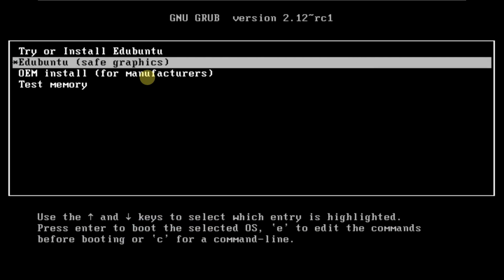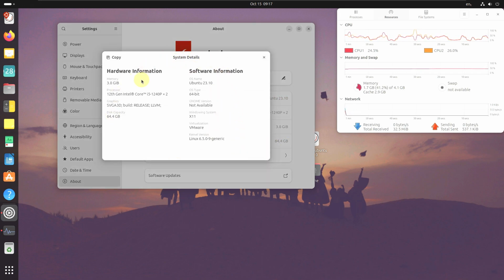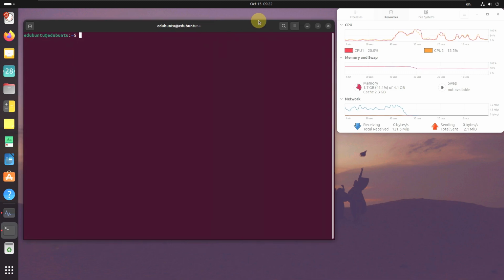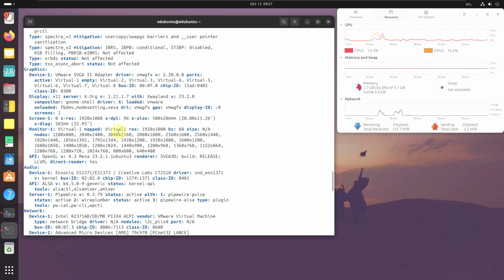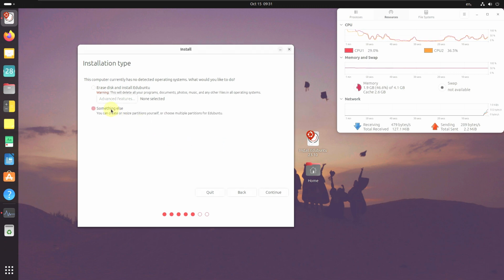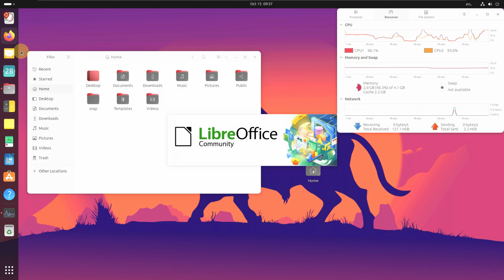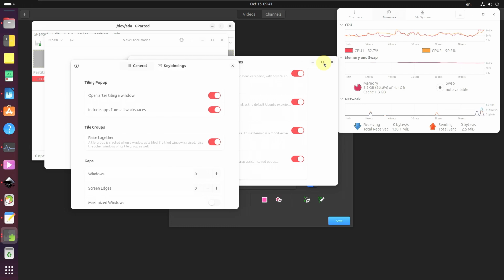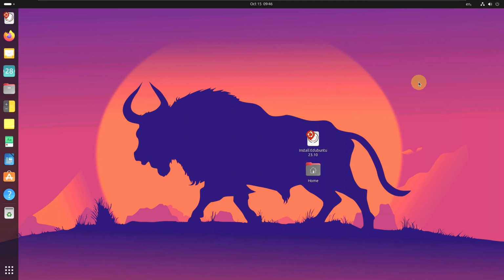Edubuntu 23.10 is Meant to Be Evolutionary, Not Revolutionary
In This Video We Are Looking At Edubuntu is an education-focused community edition of Ubuntu. Version 23.10 of the distribution introduces a handful of new default applications to the user experience. "This release is meant to be evolutionary, not revolutionary.

They still working out which applications and features work best in the overall educational ecosystem. As always, feedback is appreciated. New apps: Startup Disk Creator: This will help users and administrators make an easy USB drive from a .iso image of any Ubuntu flavor. GNOME Videos: Video player. GNOME Music: Music player. Backup: Backup utility. Basic256: Teaches students the BASIC programming language (@eeickmeyer, our technical lead, first learned to program in this language when he was 10 years old on a Commodore VIC-20!) Extension Manager: An easy way to add and administer GNOME Shell extensions. OpenBoard: A whiteboard application for teachers. Mnemosyne: A flashcard application. Convertall: A powerful standalone unit converter (Bonus: GNOME Shell can also convert units, just ask it!)

Todays Video - Edubuntu 23.10!